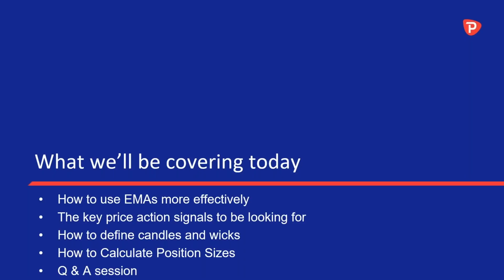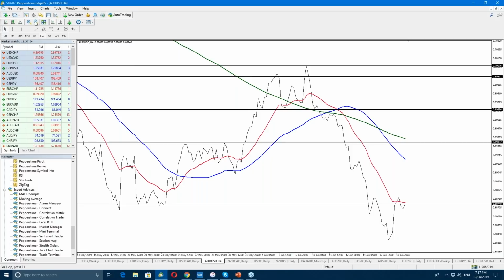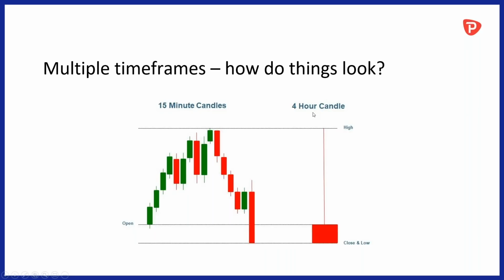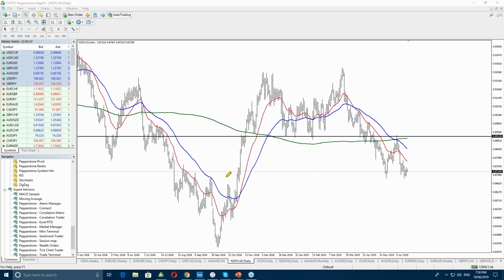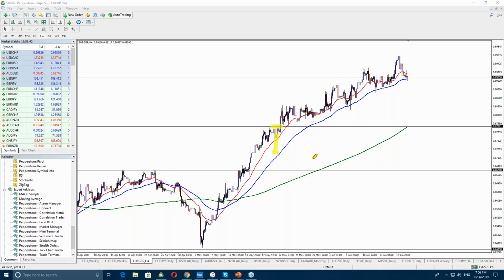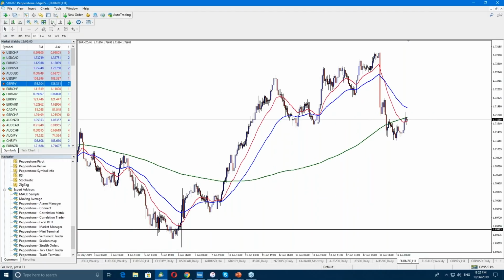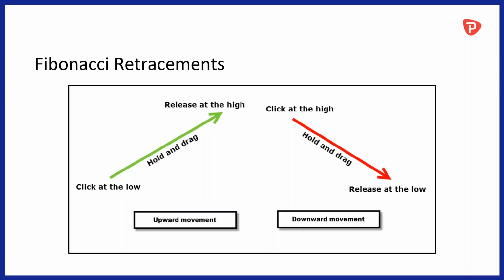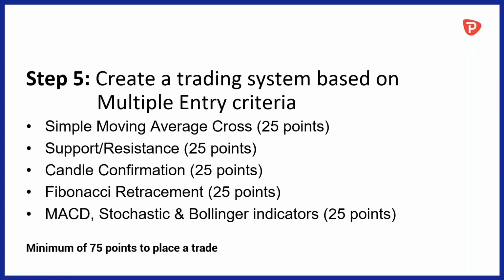Advanced Intraday trading strategy using EMAs and price action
Join FX Evolution as we discuss how to trade intraday using some basic strategies with some advanced technical tricks.

Don't miss out on these three top tips:

- How to use EMAs more effectively
- The key price action signals to be looking for
- How to define candles and wicks
- How to calculate your position sizes